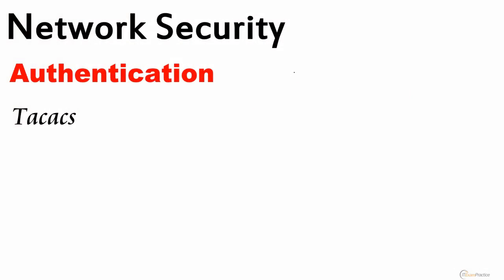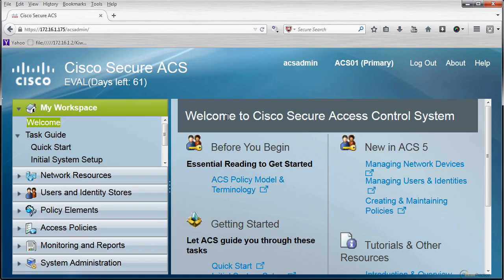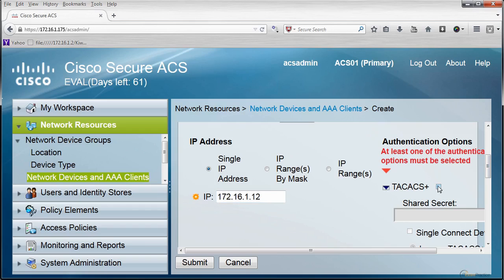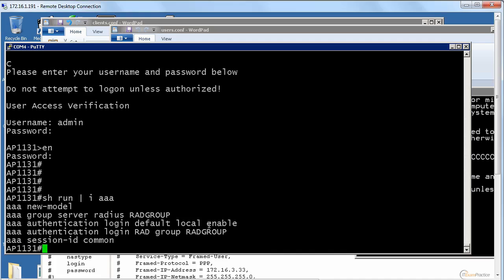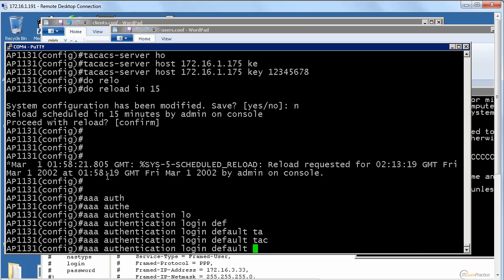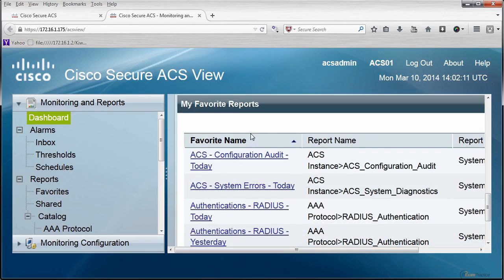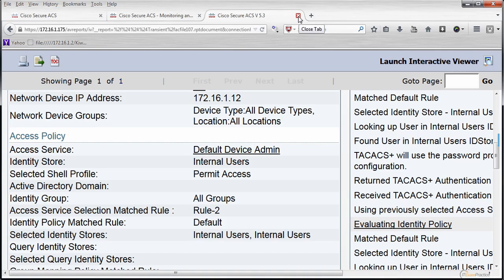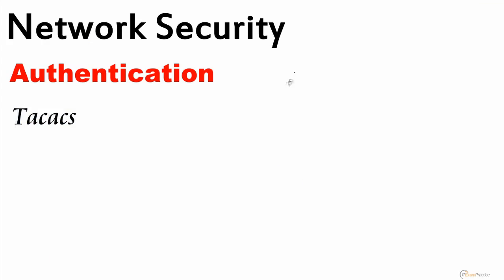6 ACS and Tacacs Authentication Cisco Access Point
CCNA-Security
Chap 3. Authentication - real world labs